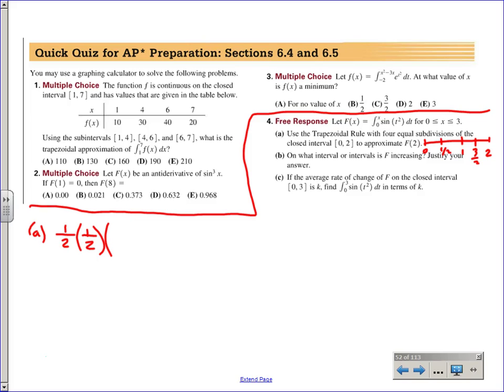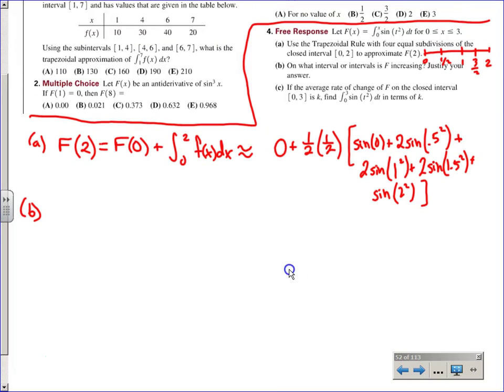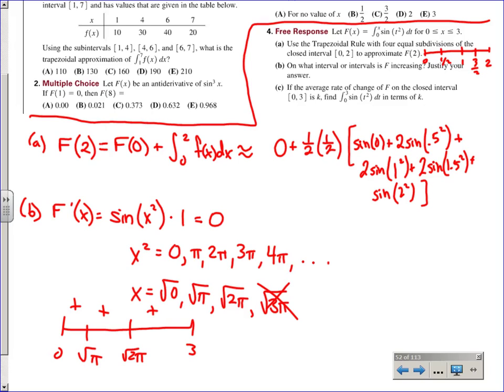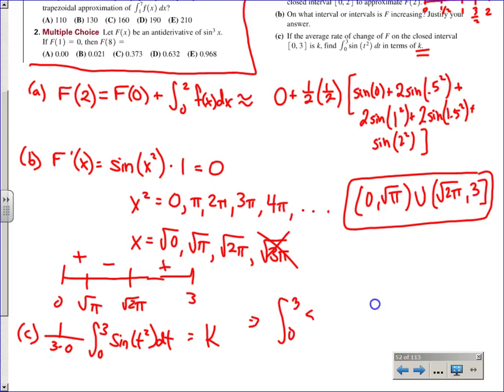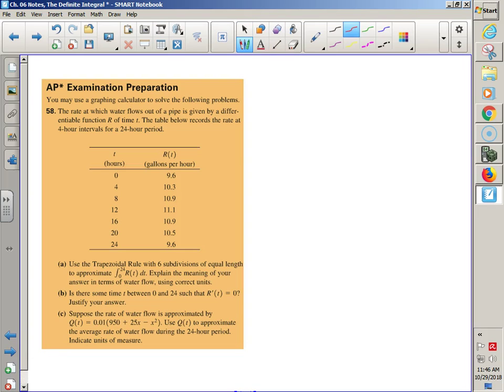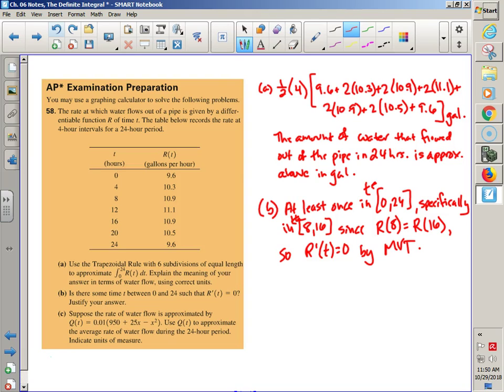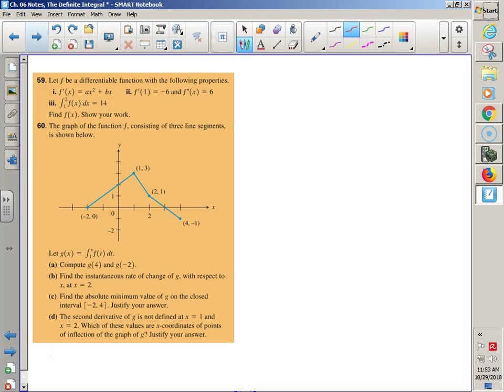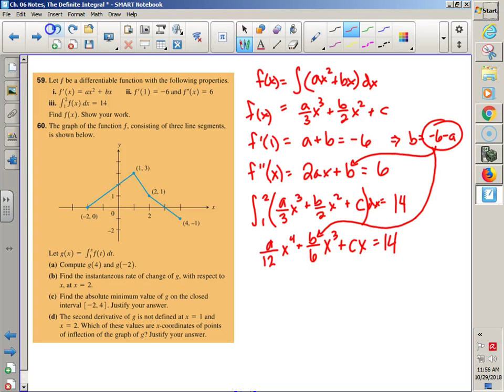CalcBC 10 29 18